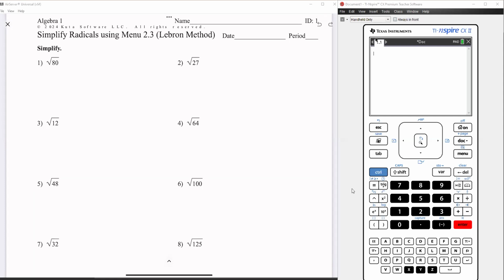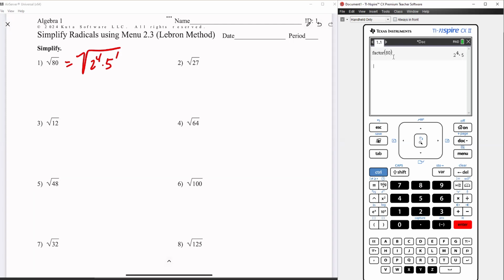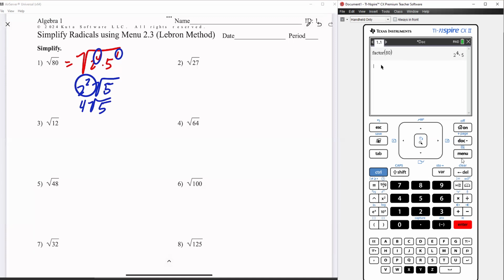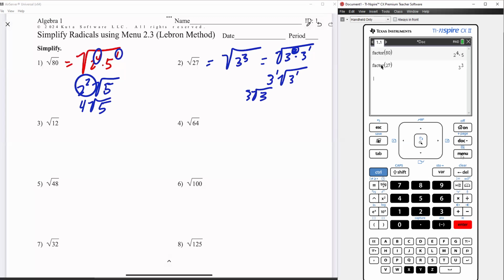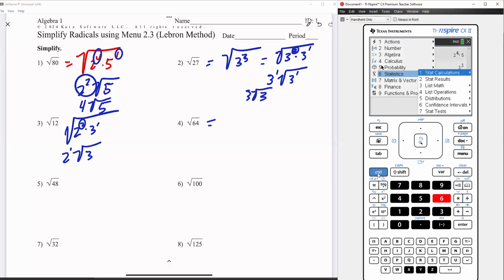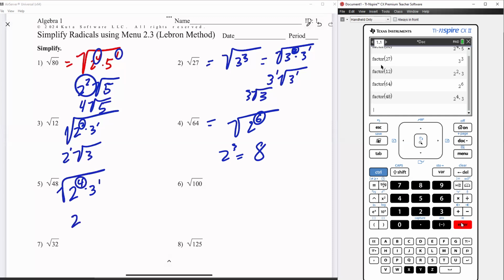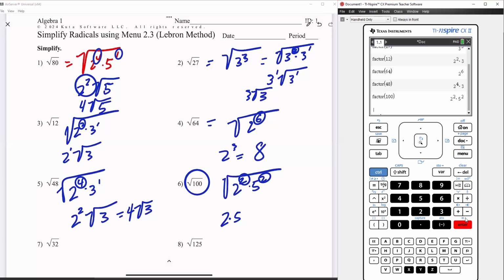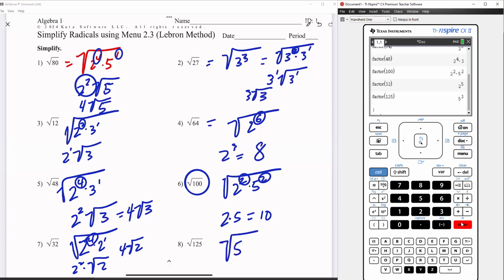Simplifying Radicals using the TI-Nspire (The Lebron Method) 2